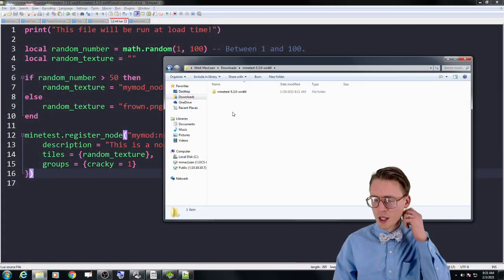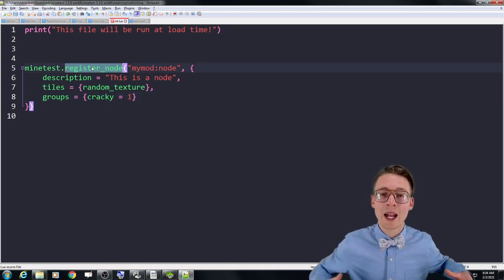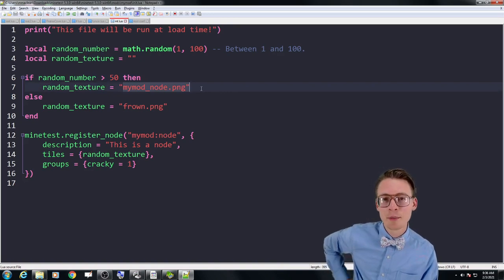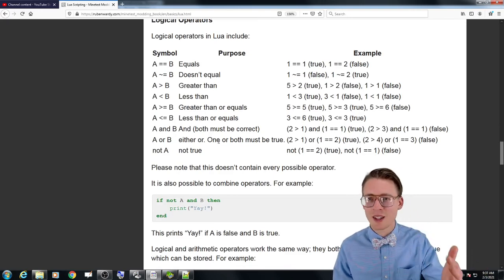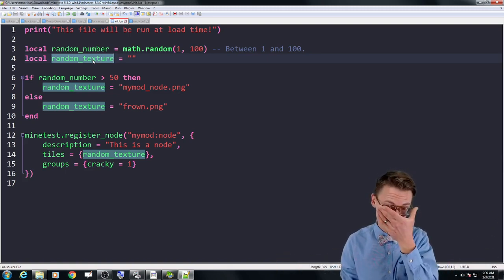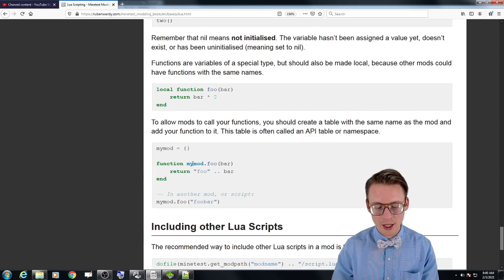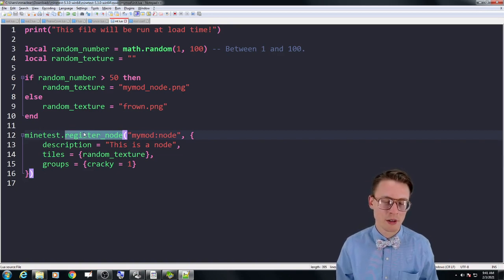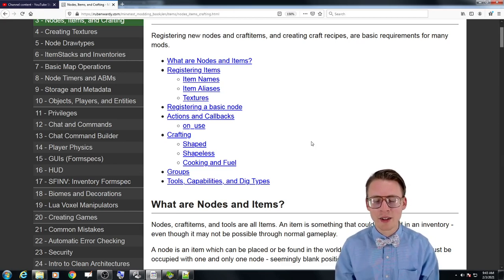Local and Global